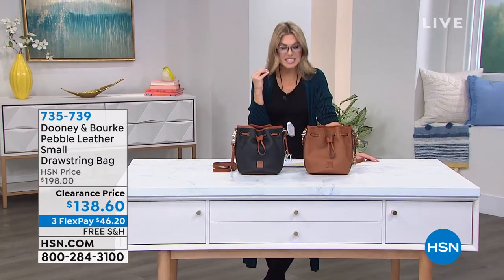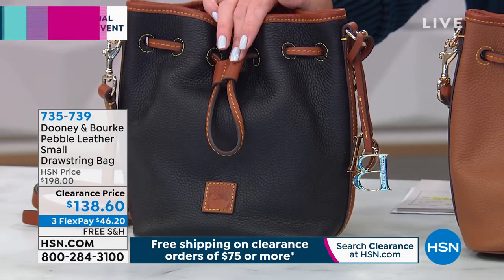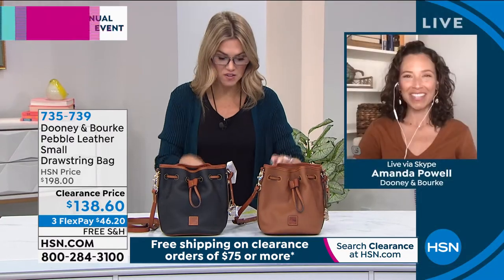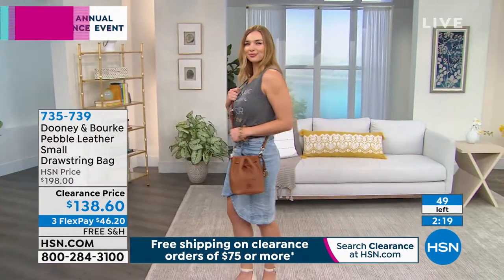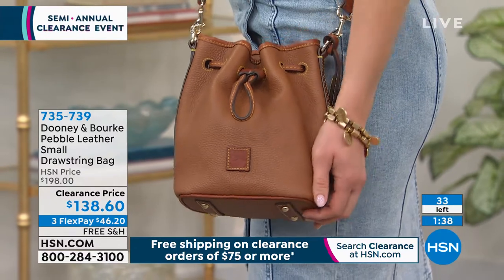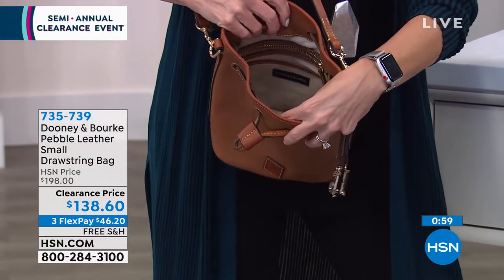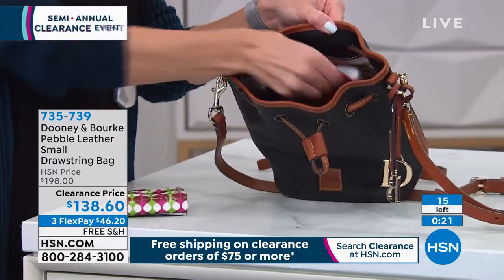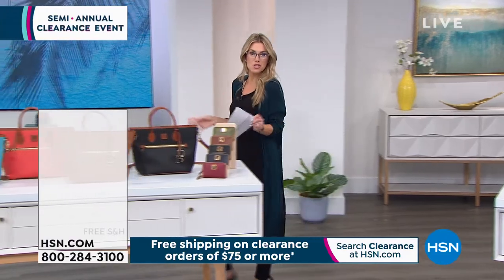Dooney Bourke Pebble Leather Small Drawstring Bag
This scaled down version of D B's popular drawstring bag makes the perfect partner for days on the go. Still has plenty of room plus an adjustable strap you can wear crossbody style.